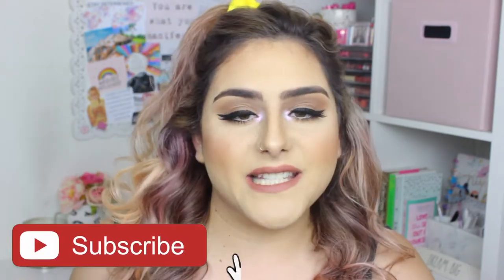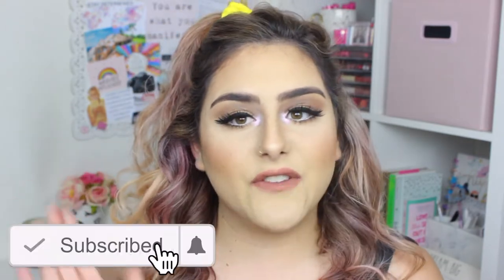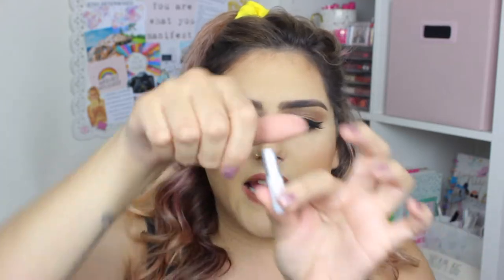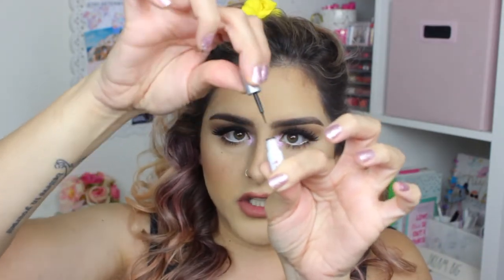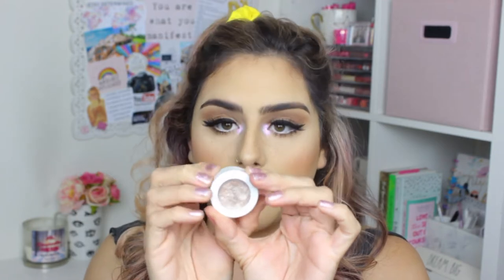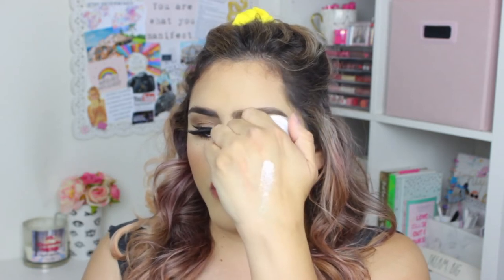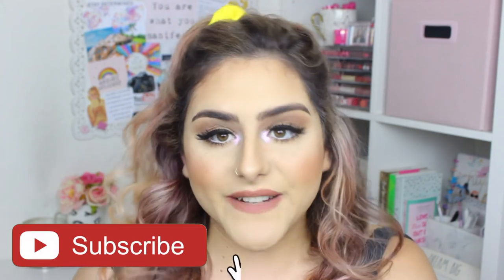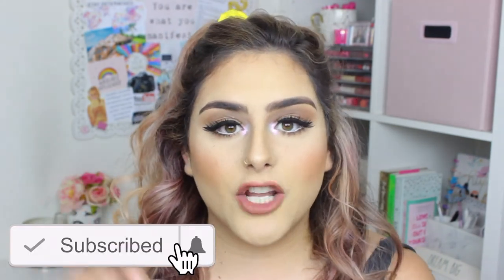MAY FAVORITES 2019! | MAKEUP FAVES OR FAILS | heyitszam ♡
heeeeeeey! for today's video, I'm sharing my MAY FAVORITES! * *

*Pixie
*Fantasy
*Mermaze
*Gatsby

xo, zam ♡